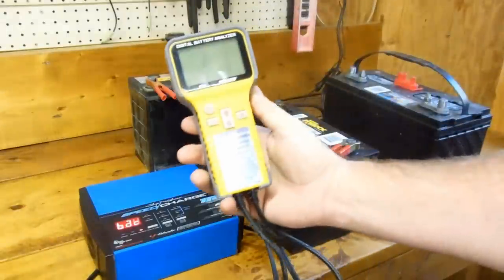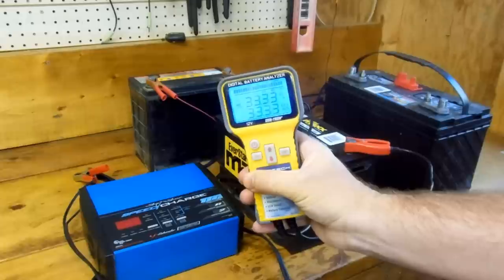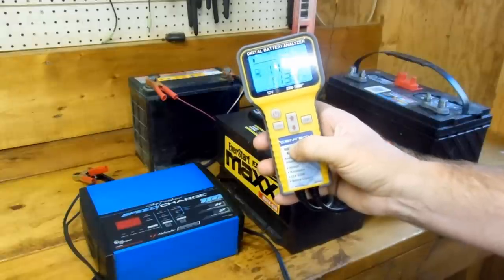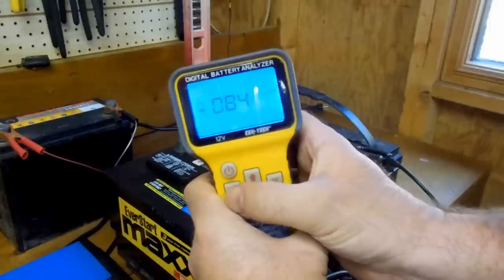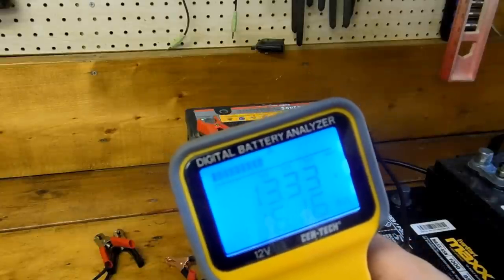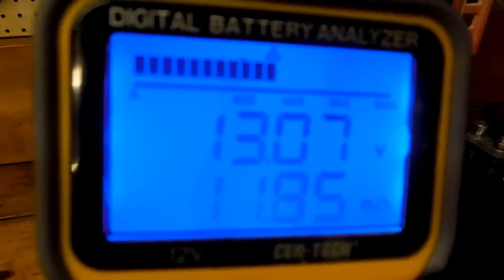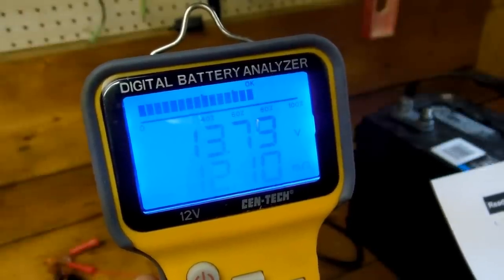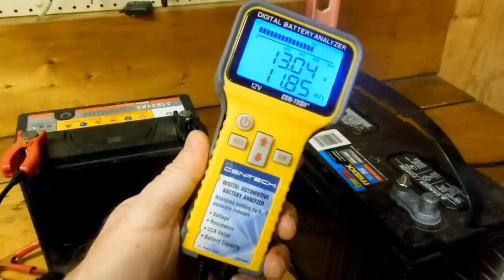Harbor Freight Digital Automotive Battery Analyzer (Item 66892)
I take a look at the Harbor Freight Digital Automotive Battery Analyzer (Item 66892) and show you what to expect.

Notes:

-- In a 12V lead-acid battery, 9-13 mOhms (milliOhms) is a good range. Resistance levels over 20 mOhms may indicate a problem.

-- A battery that has just been charged shows increased resistance, therefore the battery must be rested before being tested. Low electrolytes cause increased resistance. Resistance increases during use as the battery is discharged.

-- The bar graph at the bottom of the Display shows Battery Capacity.

a. If the reading is less than 40% the battery is damaged or worn out and must be replaced.

b. If the reading is 40-60%, the battery is weak, and replacement should be considered.

c. If the reading is 60-80% the battery is workable.

d. If the reading is 80-100% the battery is in good condition.

The accuracy of the bar graph depends upon you entering the accurate CCA rating for your battery.